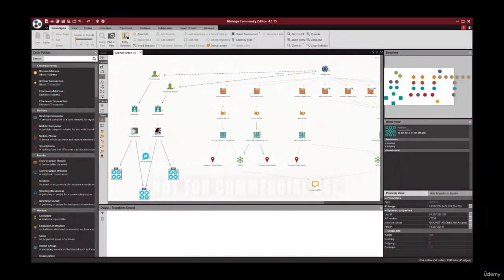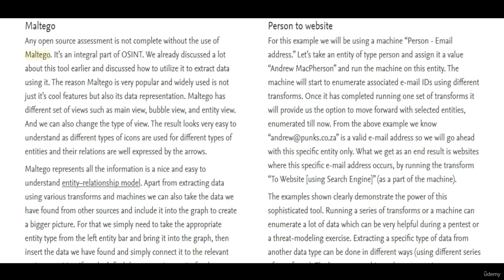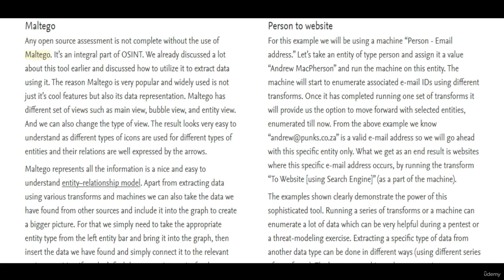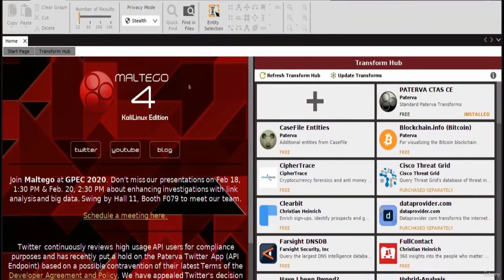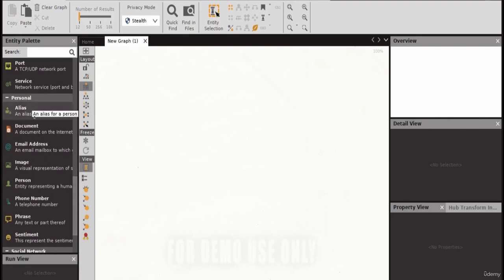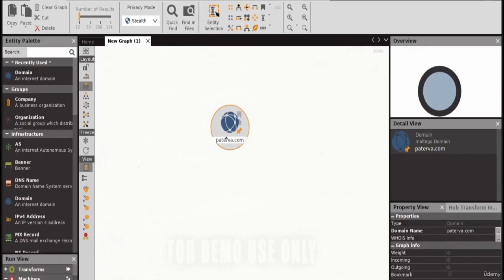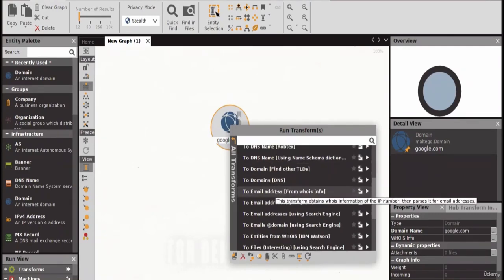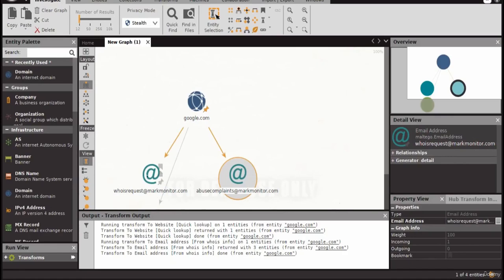54 People Searchhidden